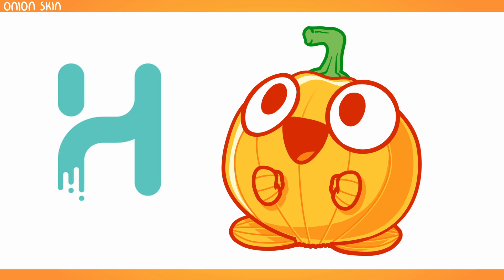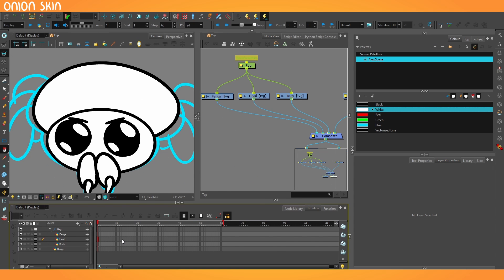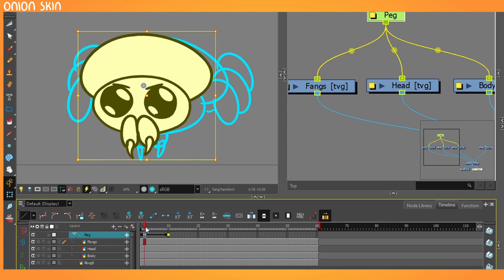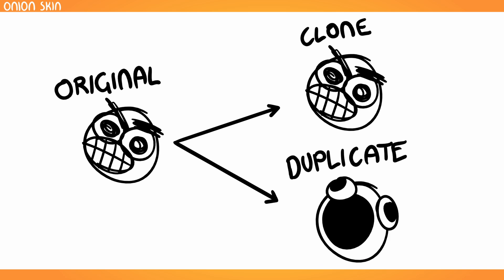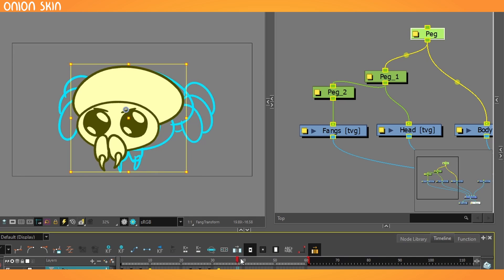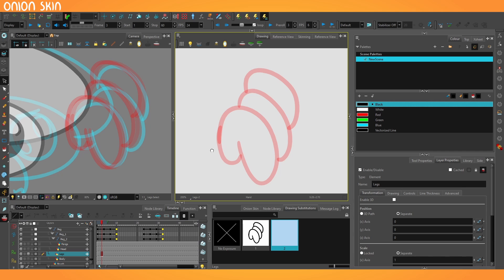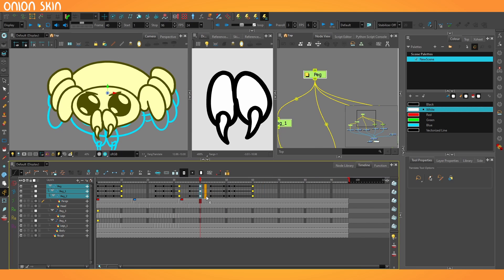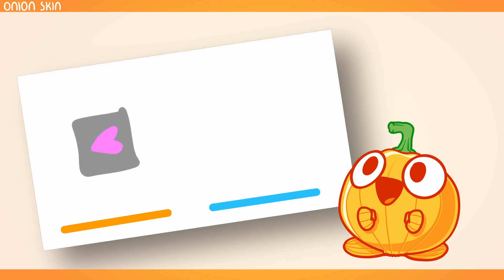Step by Step Animation in Toon Boom